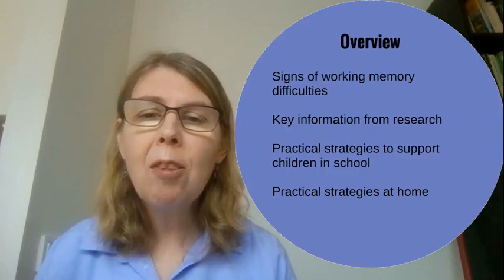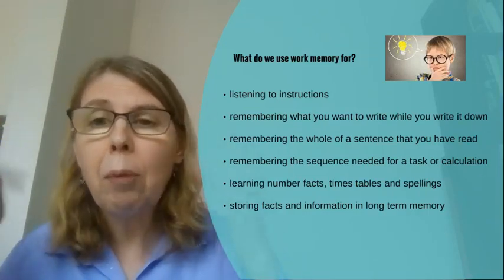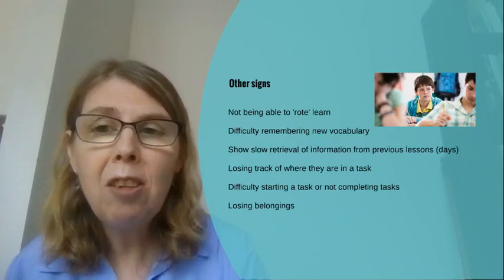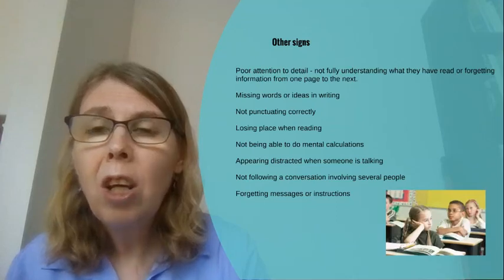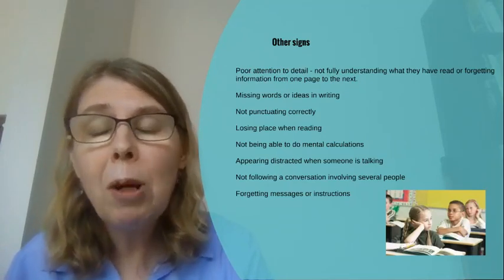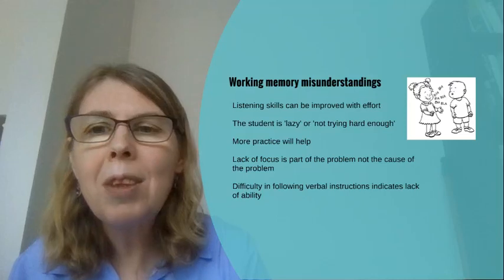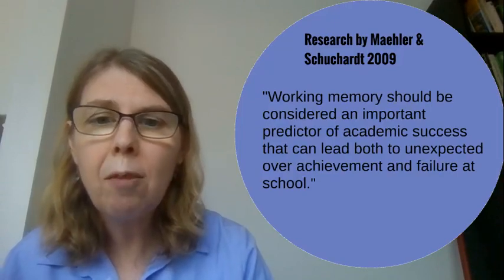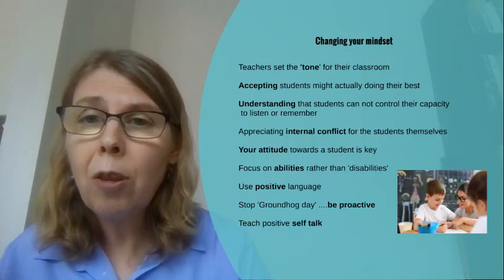Working memory difficulties in Primary school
A brief overview of why working memory is important and the signs of working memory difficulties.